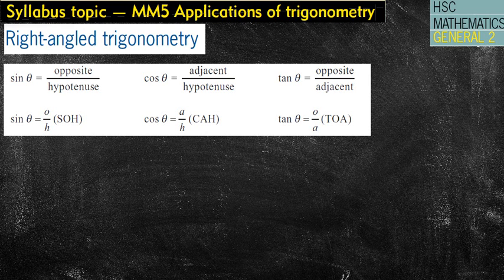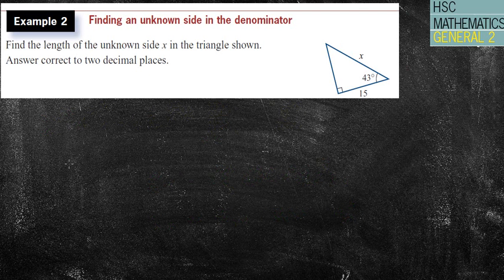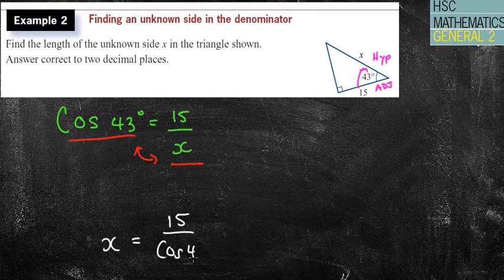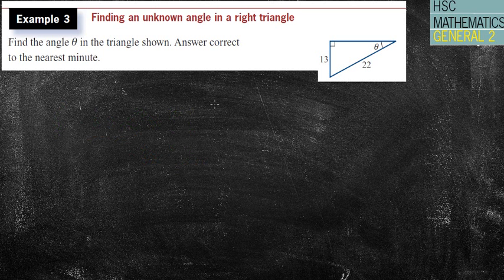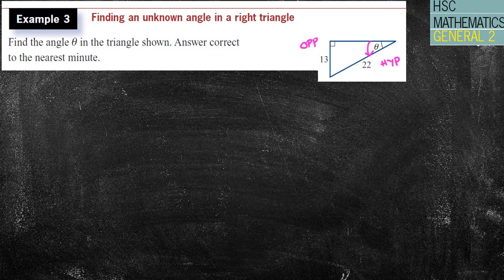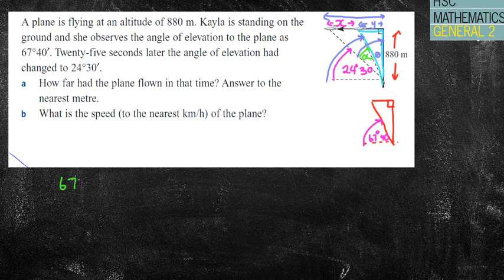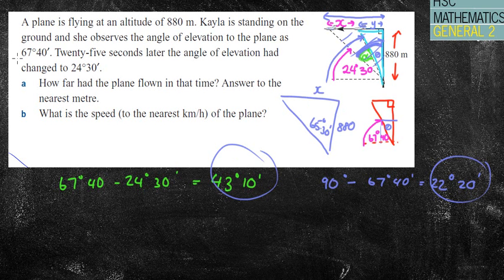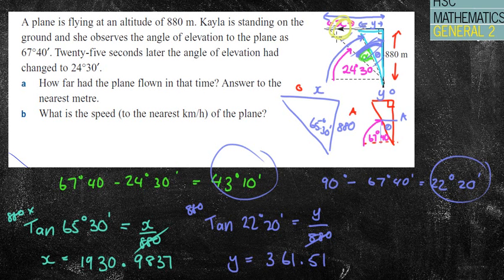Right Angled Trig (General 2 MM5)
Basic Right Angled Trigonometry with some bearings included